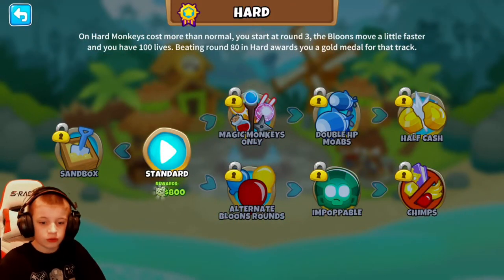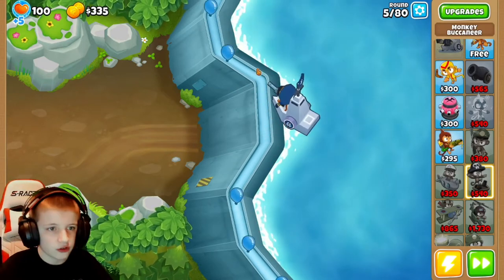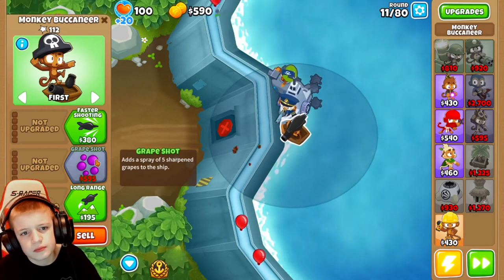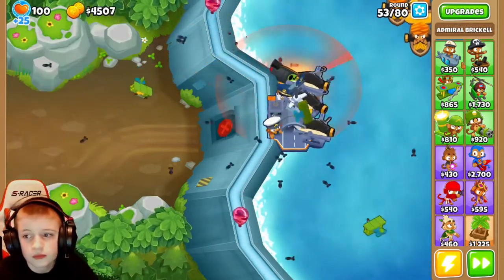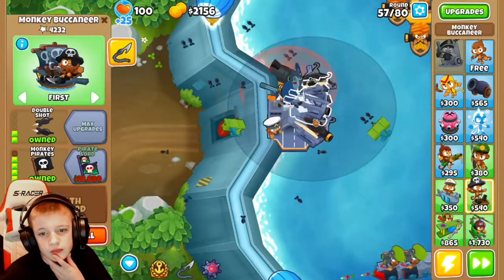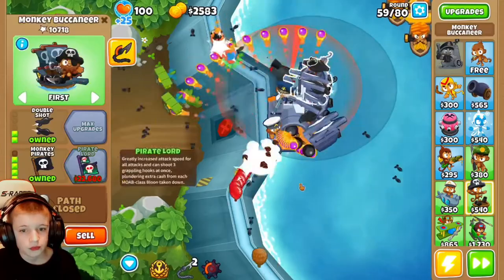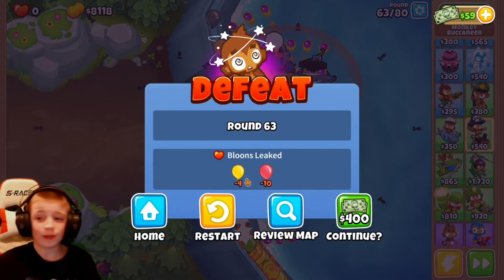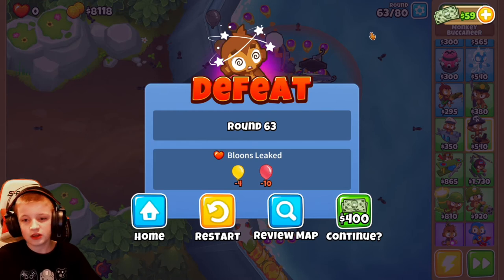Btd6 flooded valley only water towers - Is it possible?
Hmmmmmmmmm?